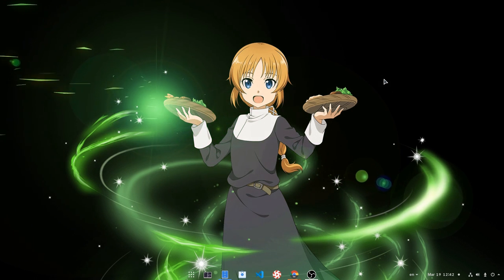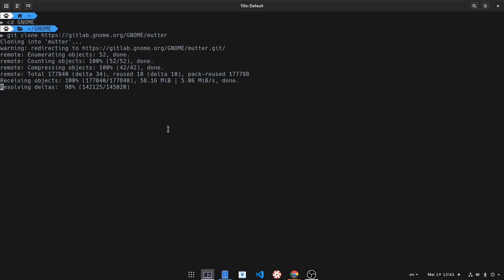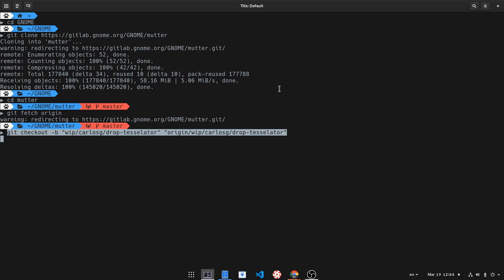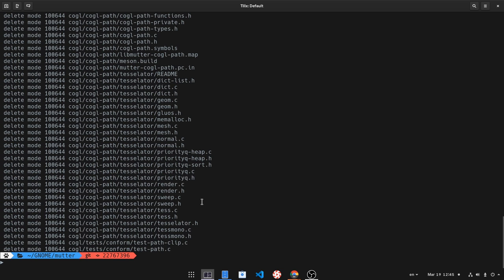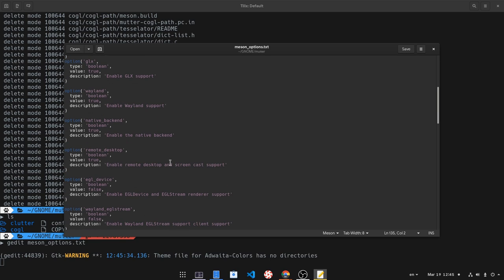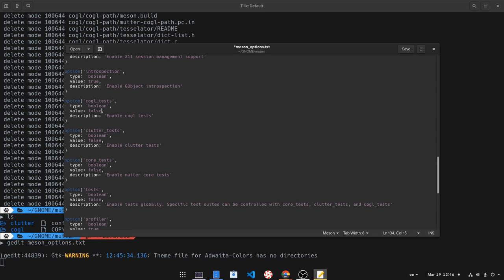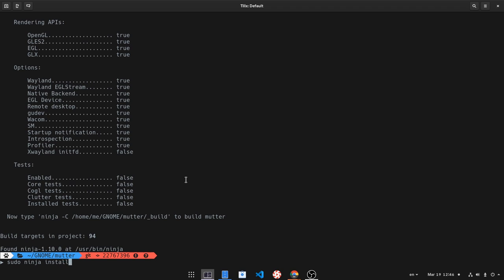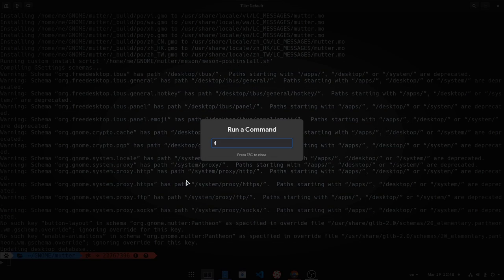GNOME 3.38: How I Use Development Versions of GNOME (Mutter build demo)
my workflow of how i build GNOME version ..pretty much Fedora Rawhide and building :p

Music
Hans Zimmer - Interstellar - Main Theme (Piano Version)